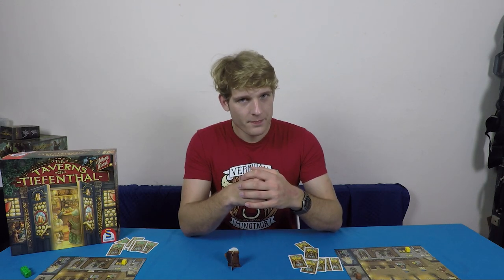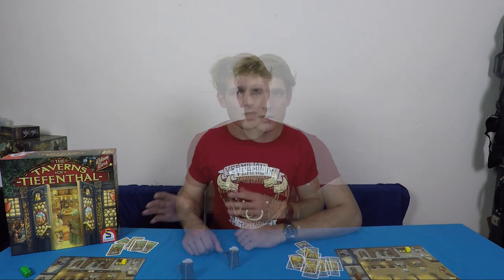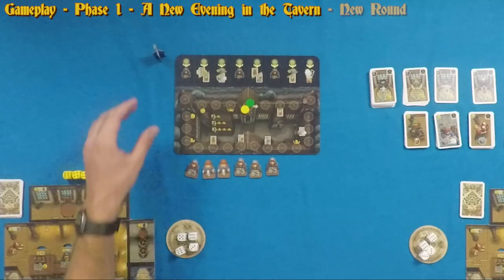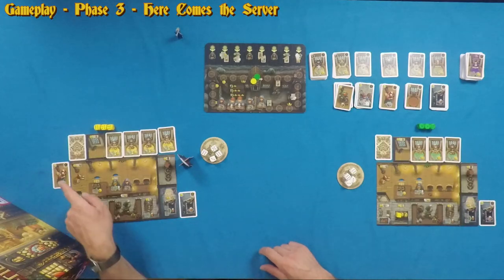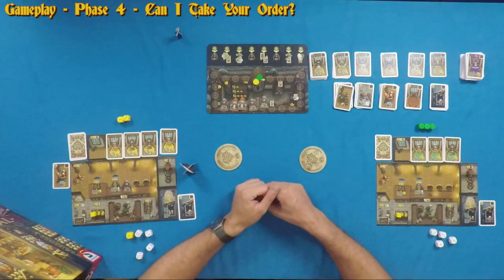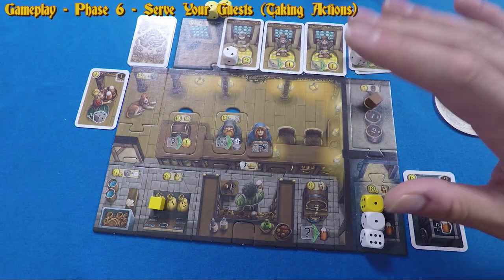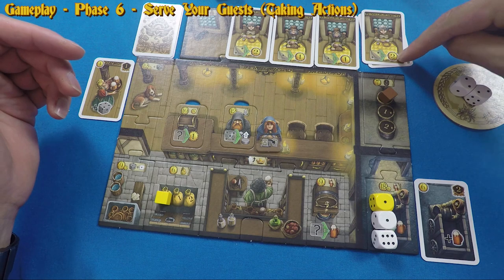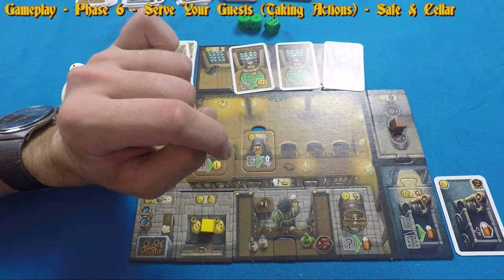The Taverns of Tiefenthal Setup and Rules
Did you ever want to run a tavern in Tiefenthal? Well now you can! If you want to attract the wealthiest guests, and beat your competitors you'll need to know the rules of Tavern Keeping.

Sections:
00:00 - Into
02:13 - Components
02:18 - Components - Player Pieces
03:44 - Components
04:10 - Components - Cards
04:47 - Components - Module 2
05:07 - Components - Module 3
05:37 - Components - Module 4
05:42 - Components - Module 5
06:00 - Setup
06:27 - Setup - Monastery Board
07:10 - Setup - Guest and Server Market
08:27 - Setup - Tavern
09:58 - Setup - Tavern - Deck
10:25 - Setup - Tavern - Dice
10:36 - Setup - Tavern - Player Disk
10:41 - Setup - Tavern - Final Setup & First Player
11:06 - Gameplay
11:23 - Gameplay - Overview
12:20 - Gameplay - Overview - Cards & Victory Points
12:57 - Gameplay - Phase 1 - A New Evening in the Tavern
13:07 - Gameplay - Phase 1 - A New Evening in the Tavern - New Round
13:37 - Gameplay - Phase 1 - A New Evening in the Tavern - Counter Patron
13:54 - Gameplay - Phase 2 - The Guests Arrive
15:22 - Gameplay - Phase 2 - The Guests Arrive - Counter Patron
16:13 - Gameplay - Phase 3 - Here Comes the Server
16:50 - Gameplay - Phase 4 - Can I Take Your Order
17:39 - Gameplay - Phase 5 - Plan Your Actions
18:08 - Gameplay - Phase 5 - Plan Your Actions (Placing Dice)
19:42 - Gameplay - Phase 6 - Serve Your Guests (Taking Actions)
20:50 - Gameplay - Phase 6 - Serve Your Guests (Taking Actions) - Tavern Upgrades
23:30 - Gameplay - Phase 6 - Serve Your Guests (Taking Actions) - Hire Staff
24:22 - Gameplay - Phase 6 - Serve Your Guests (Taking Actions) - The Dishwasher
25:32 - Gameplay - Phase 6 - Serve Your Guests (Taking Actions) - Beer
27:08 - Gameplay - Phase 6 - Serve Your Guests (Taking Actions) - Safe & Cellar
27:36 - Gameplay - Phase 6 - Serve Your Guests (Taking Actions) - Monastery
29:28 - Gameplay - Phase 7 - Closing Time
29:53 - Gameplay - Game End
30:24 - Gameplay - Easy to Forget Rules
30:52 - Module 2
31:00 - Module 2 - Setup
31:46 - Module 2 Gameplay
34:20 - Module 3
34:29 - Module 3 - Setup
35:46 - Module 3 - Gameplay
38:45 - Module 4
39:05 - Module 4 - Setup
40:58 - Module 5
41:06 - Module 5 - Setup
41:44 - Module 5 - Gameplay
43:16 - End